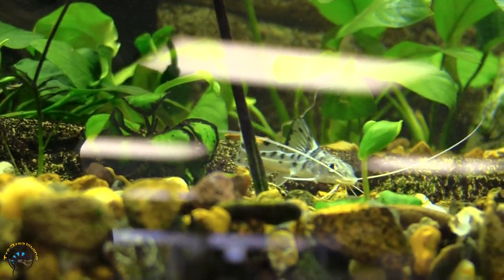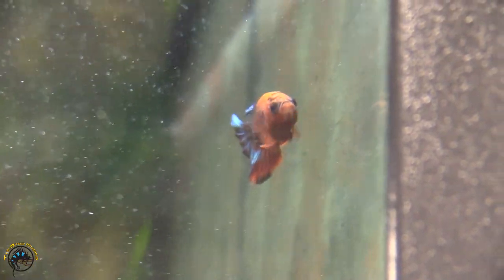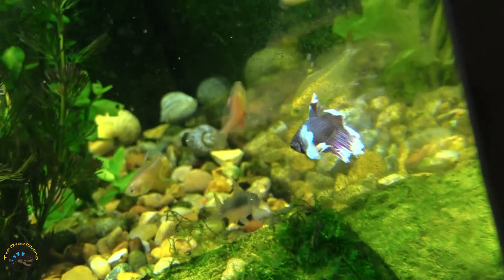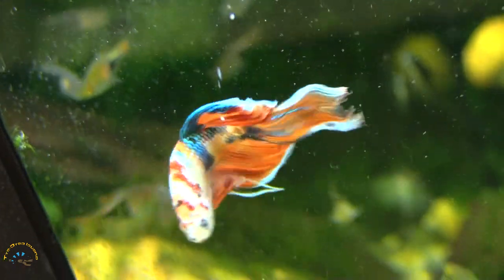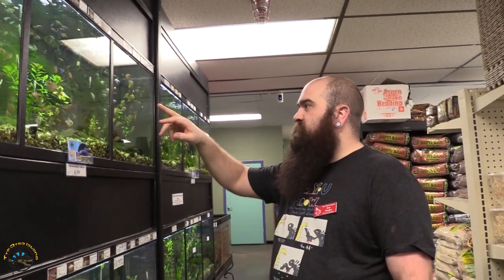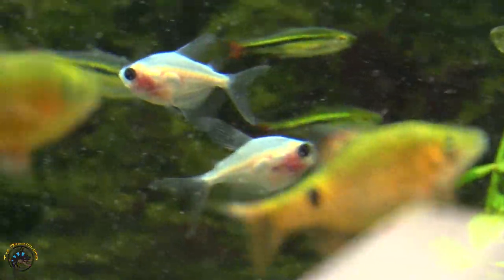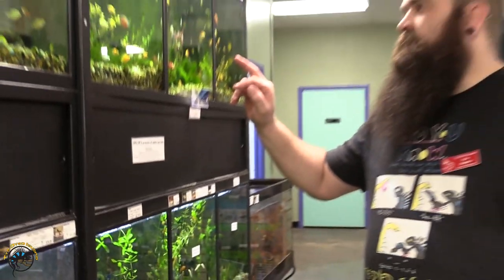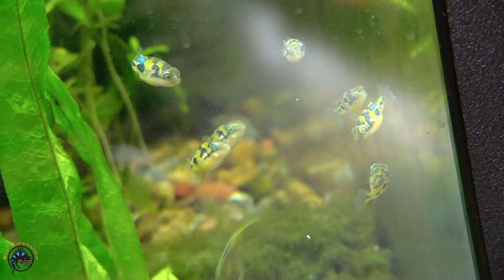Checking out Some Brand New Species of Fish at TDI! - They're All So Beautiful! 🤩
Wow! Just in time for Christmas, we got in some brand new species of fish that we've never had before!

Join Eric as he shows them off and features all the other exciting restocks of fish in today's video. Be on the lookout for some gorgeous bettas too!